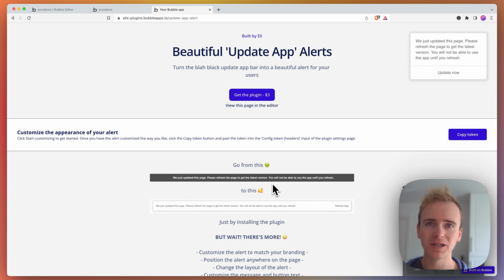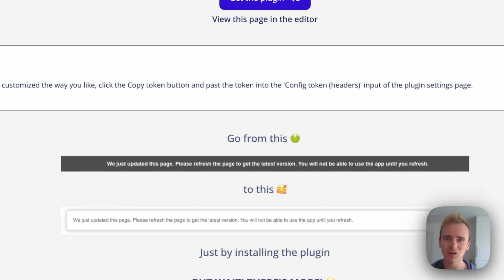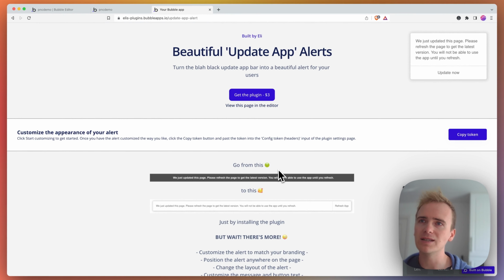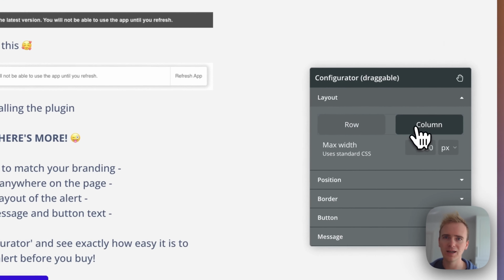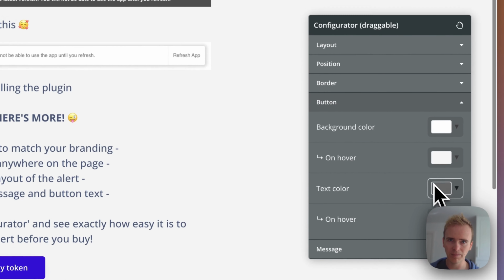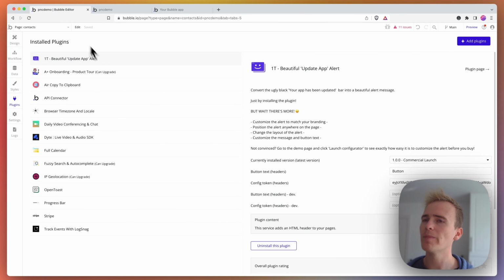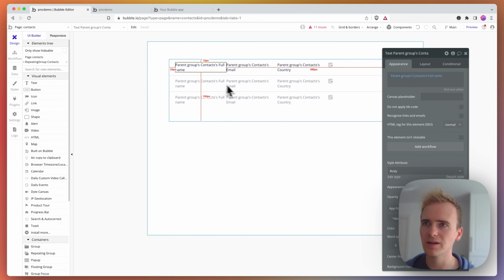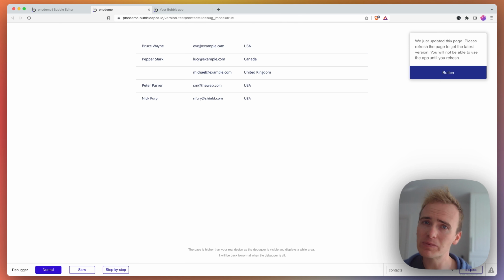Customize the Updated Page Banner on Bubble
In this Bubble tutorial discover the latest techniques on how to revamp your "We Just Updated This Page" banner in your No-Code Bubble app. This video highlights an amazing, user-friendly plugin that offers customization of the updated banner, contributing to a unique and pleasant user experience. Learn how to master the details of your app, right down to the color and layout of your app notification.